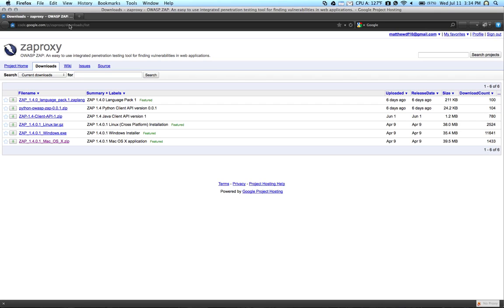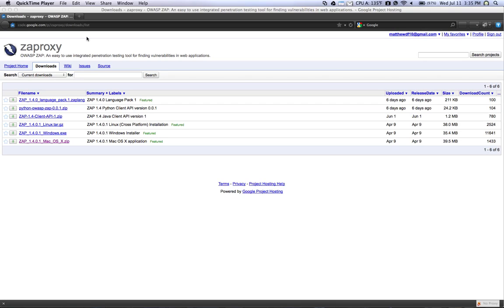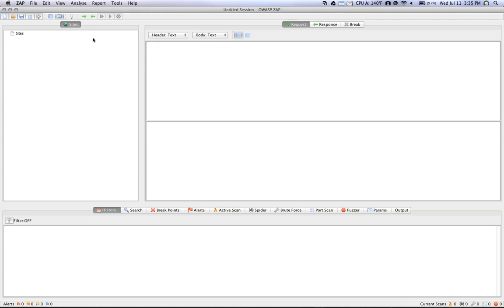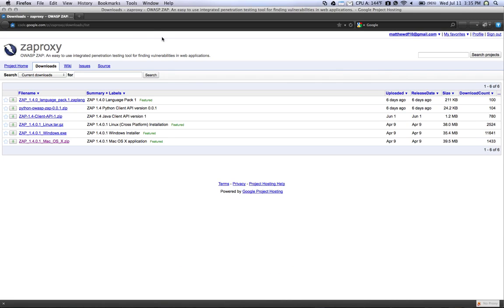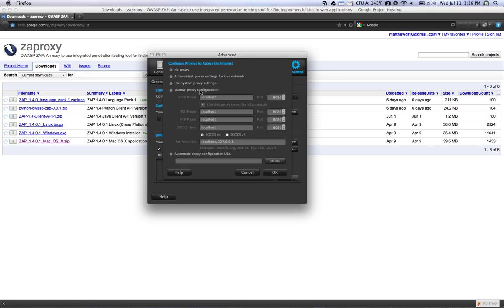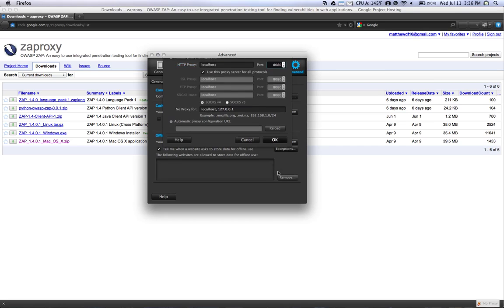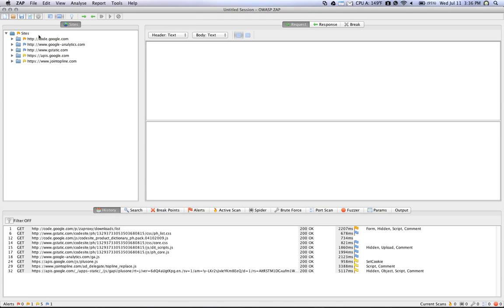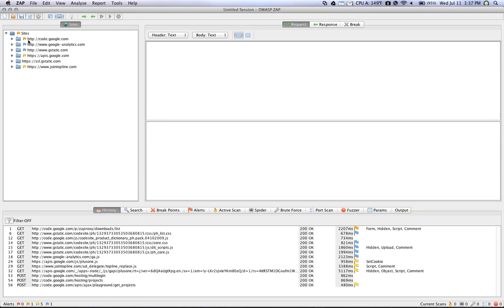Zed Attack Proxy - Setup Guide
A quick tutorial on using ZAP (Zed Attack Proxy). Includes how to configure your network settings to use ZAP.